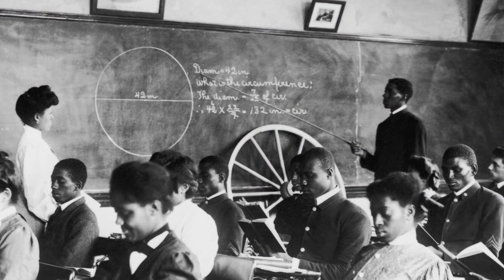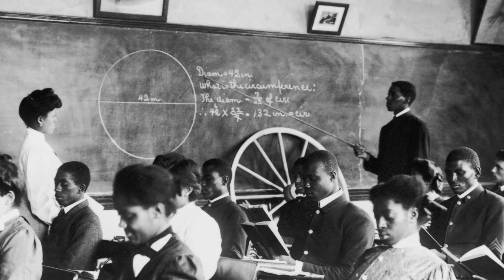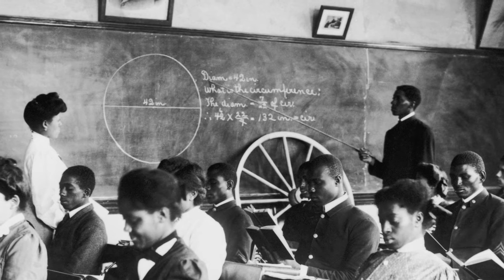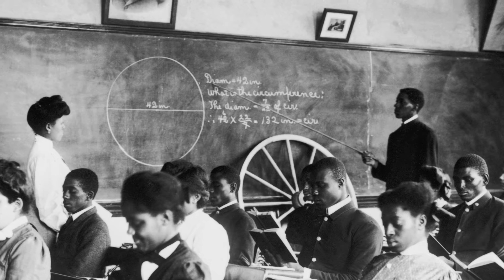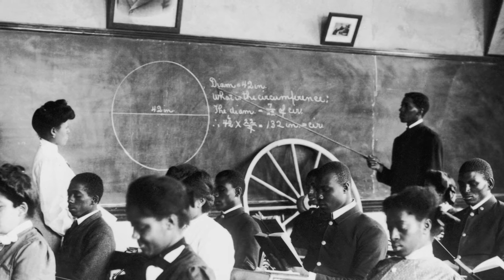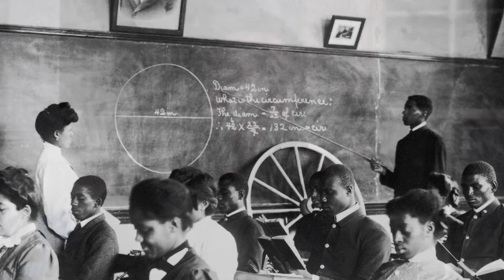Twenty-Two Divided by Seven at the Tuskegee Institute, an Interview with Kwabena Slaughter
Author Kwabena Slaughter discusses his Picturing Black History essay “Twenty-Two Divided by Seven, at the Tuskegee Institute,” which examines a 1906 photograph of a mathematics classroom and illustrates how the Tuskegee Institute used “correlation” theory and the Sloyd system to teach applied mathematics

Explore more photographs and stories that changed the world from Picturing Black History a collaboration between Origins: Current Events In Historical Perspective and Getty Images Picturing Black History strives to contribute to an ongoing public dialogue on the significance of Black history and Black life. We embrace the power of images to capture stories of oppression and resistance, perseverance and resilience, freedom dreams, imagination, and joy within the United States and around the globe.

Interviewed by Damarius Johnson